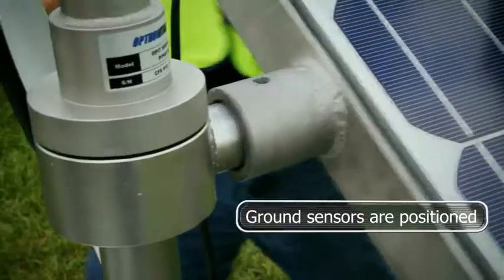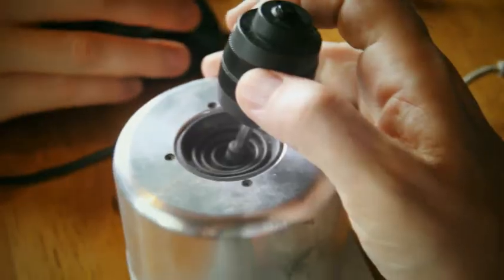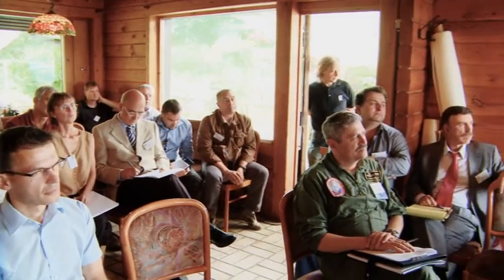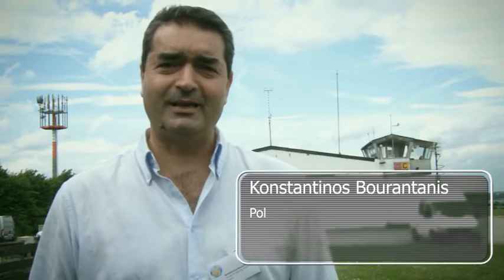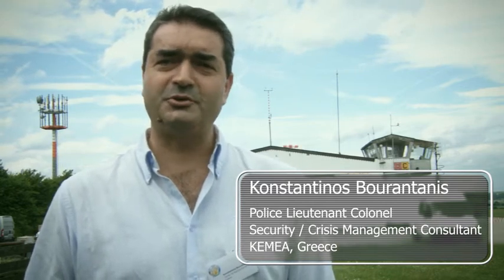POC field test movie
This is a video presenting the field test of the ESS Security project which took place in the airfield of Bengener Heide in Germany (Bad Neuenahr - Ahrweiler) on 9 June 2010 in order to support the proof of concept of the ESS approach. The organization was succesful and a number of representatives of potential users (ESS User Forum) joined the demonstration. The field test included the management of a simulated chemical incident with the support of the project components and a pre-prototype of the web-based integrated platform of ESS. At the end of the demonstration guests and project teams had the opportunity to discuss the innovative aspects and the suitability of the system for managing crisis situations.